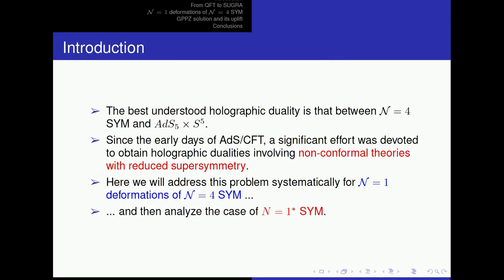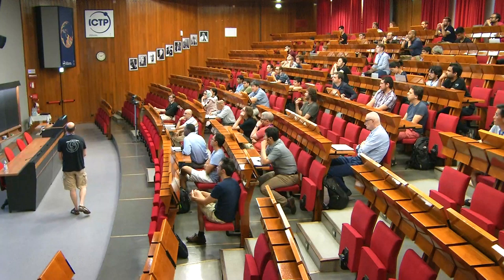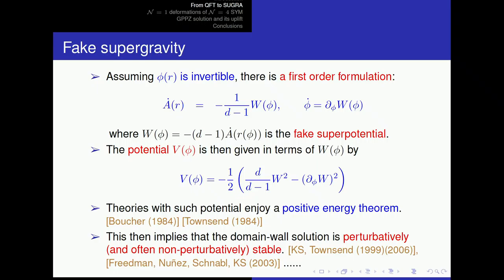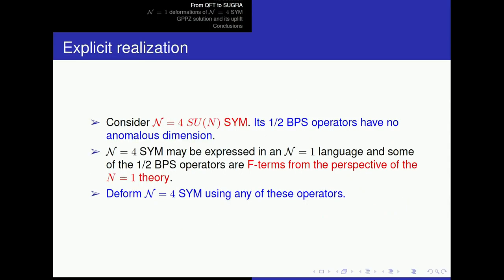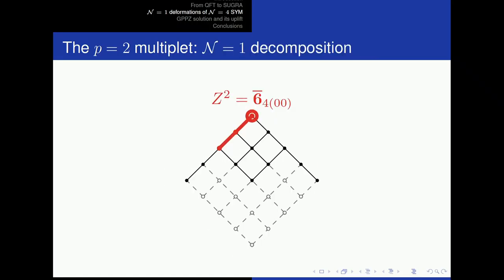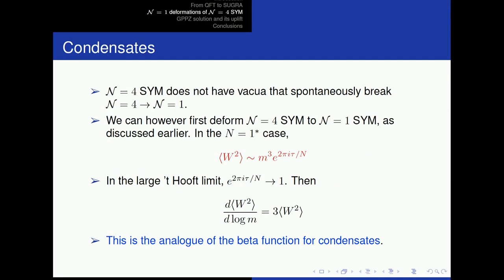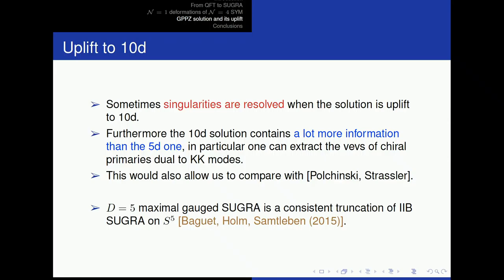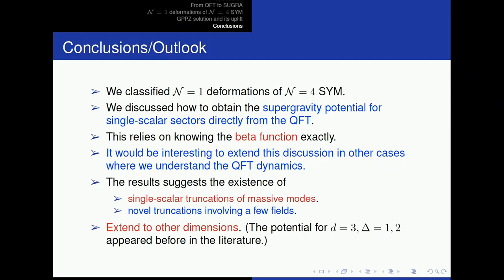Holography for N=1 SQFT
Speaker: Konstantinos SKENDERIS (University of Southampton)
Workshop on Supersymmetric Localization and Holography: Black Hole Entropy and Wilson Loops | (smr 3227)
2018_07_10-09_00-smr3227